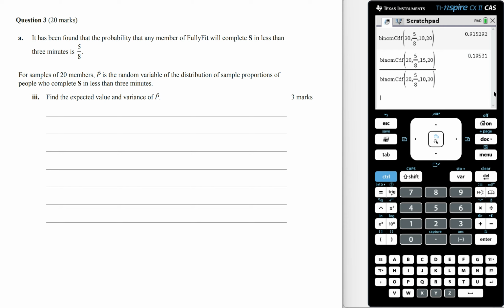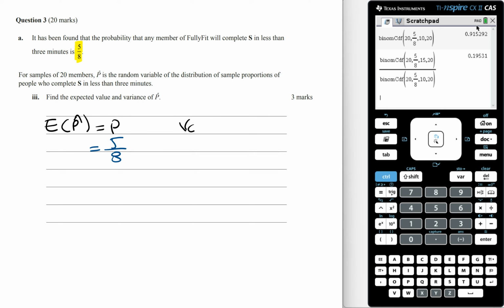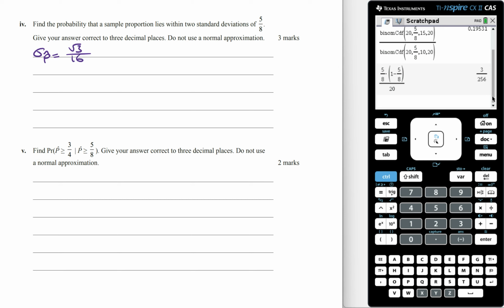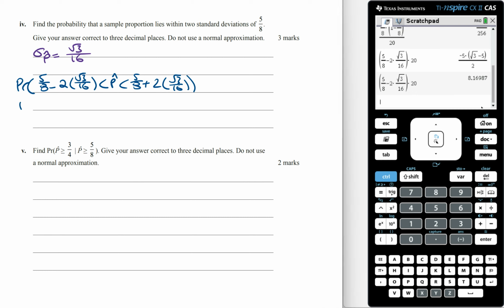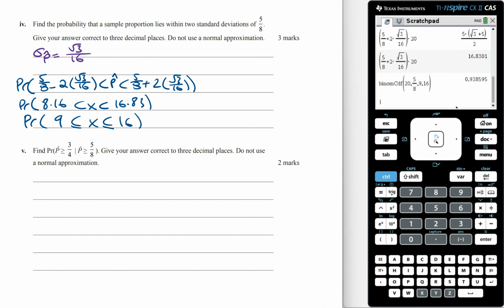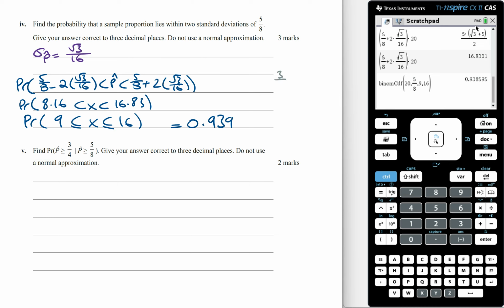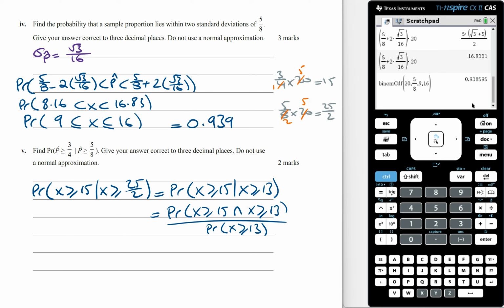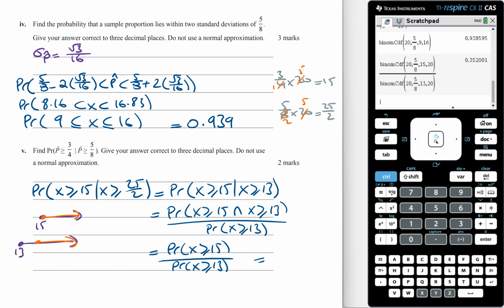Maths Methods Sample Exam 2 Extended Response Solutions Question 3 (part 2)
In this video I show you how to answer the Maths Methods Sample Exam 2 Extended Response Question 3a

If you really want to do well in Methods and get better marks for your SACS and exams then you must learn how to answer exam style questions.

The Maths Methods Club is the ONLY place where you'll find step by step video solutions to every past paper question asked from 2006 - with all exam questions grouped by topic.